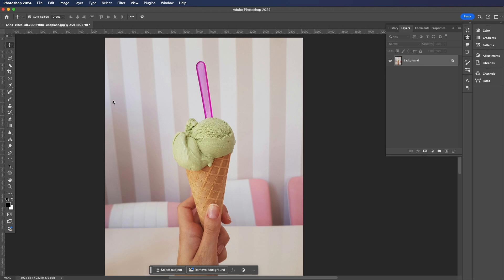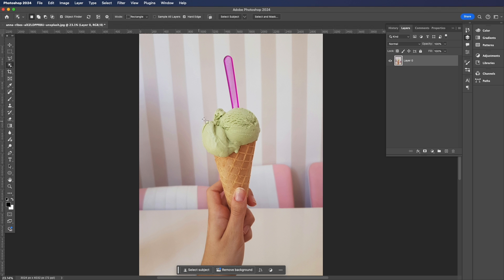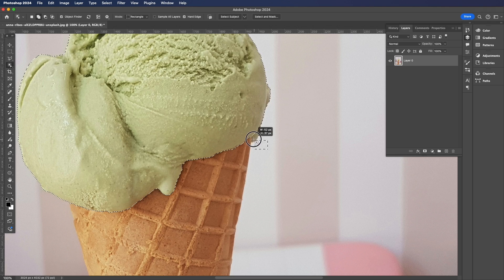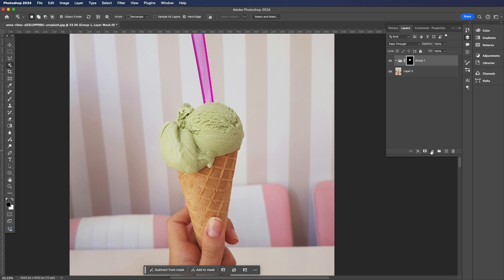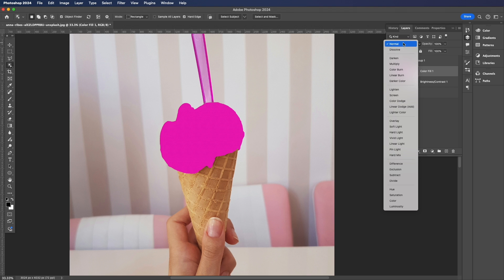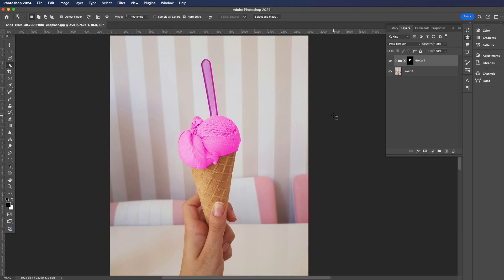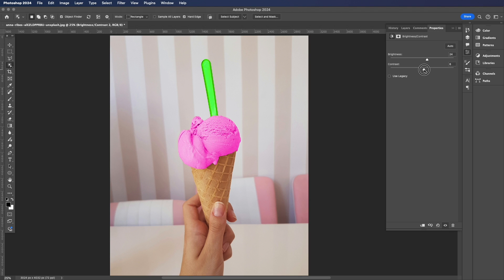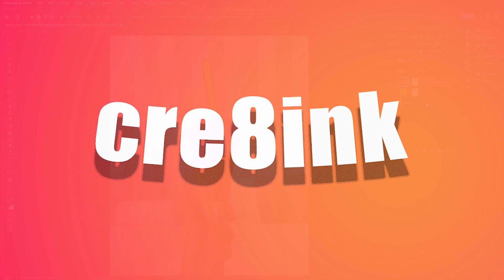How to Change Object Color In Photoshop 2024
Learn how to Change Individual Object Colors in Adobe Photoshop 2024, in this basic fast tutorial. Perfect for beginners, we will explore the object selection tools and adjustment layers.